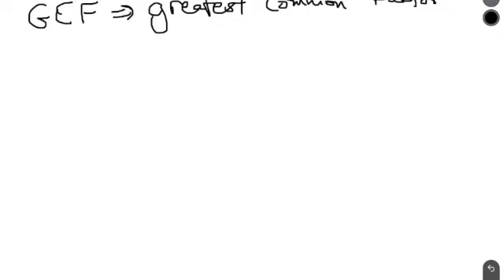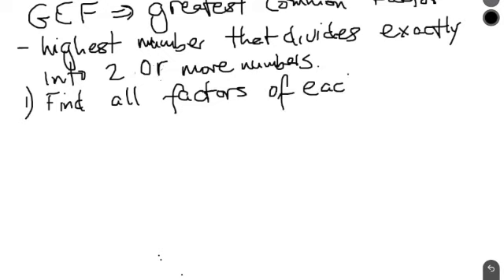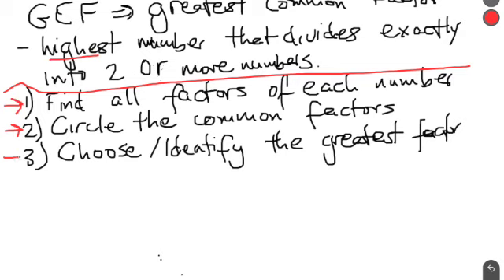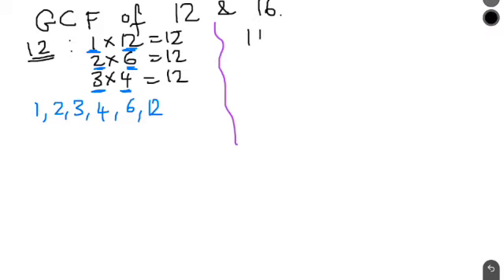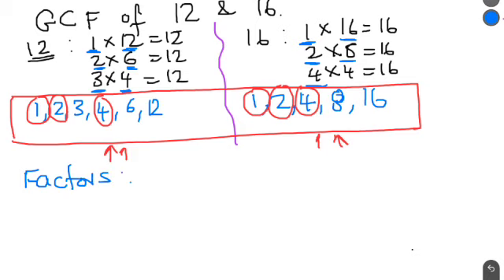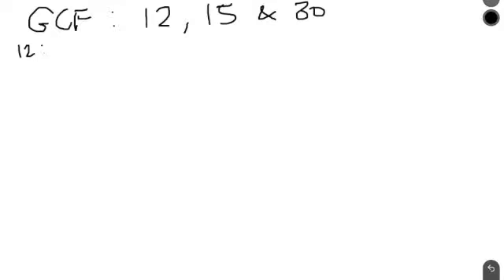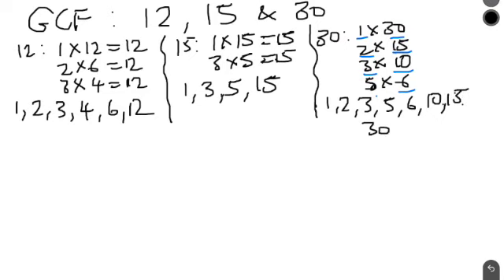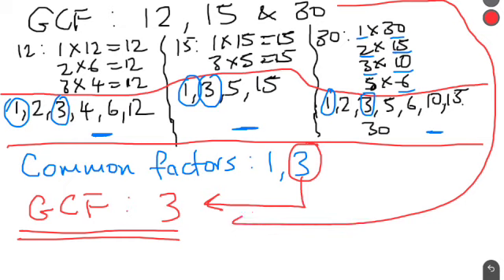How to Find Greatest Common Factor GCF, Tutoring with Examples.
Whiteboard Tutoring showing how to find the greatest common factor (GCF).
Video includes examples also.